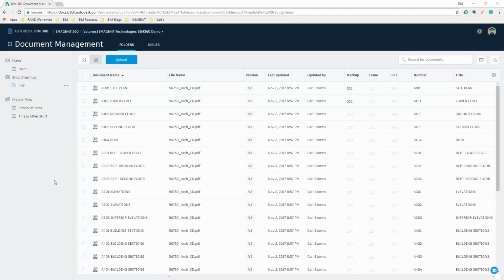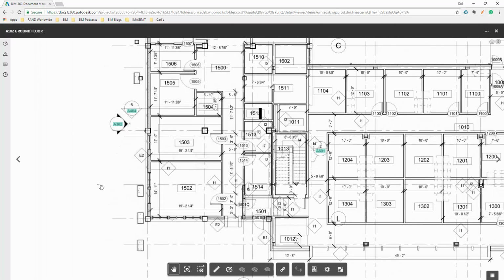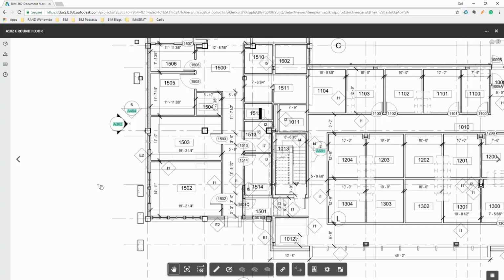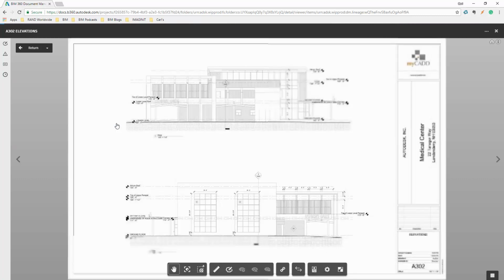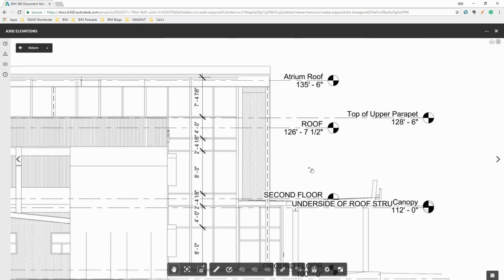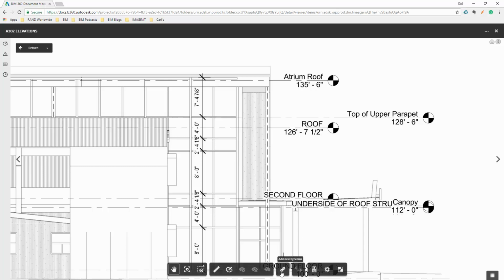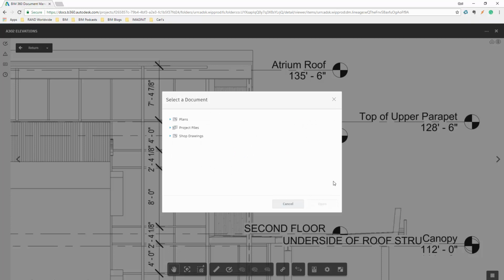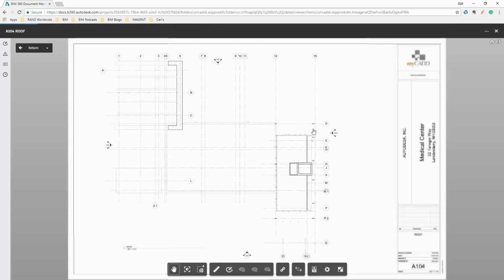How to do Hyperlinks in BIM 360 Docs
In this short video, Carl Storms shows you how to use and add hyperlinks in the Autodesk BIM 360 Docs platform.